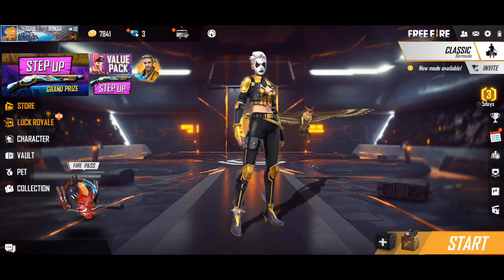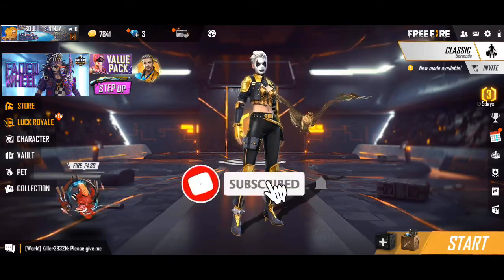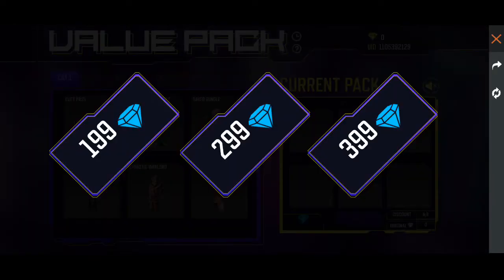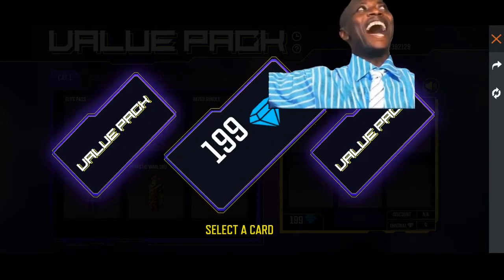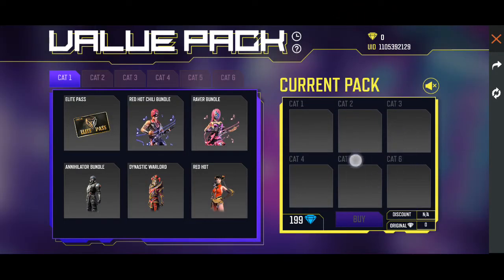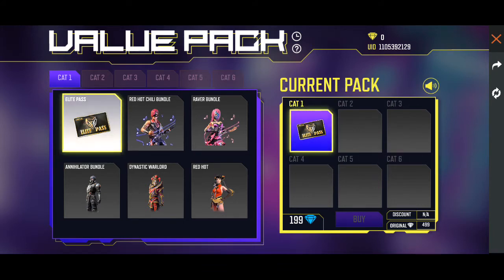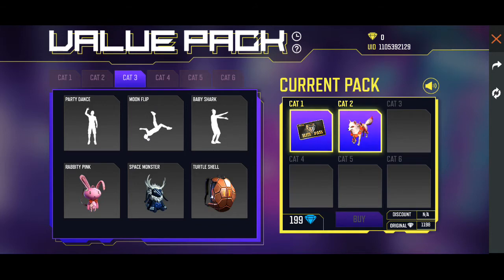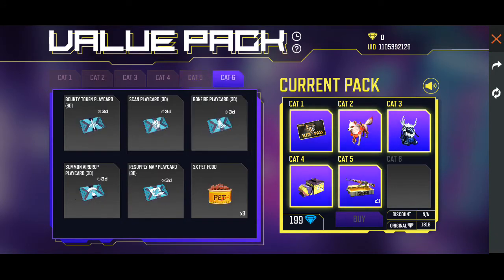How To Get Free Elite Pass in Free Fire-Tamil / Value Pack Event / Koodal Gaming YT